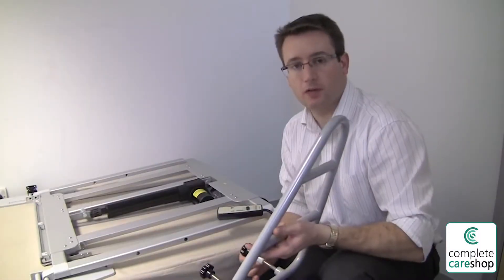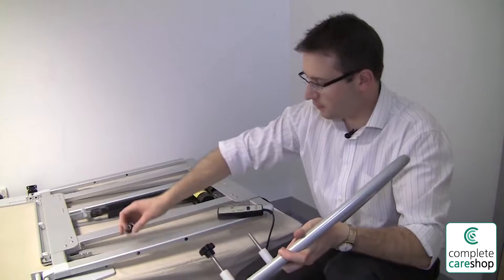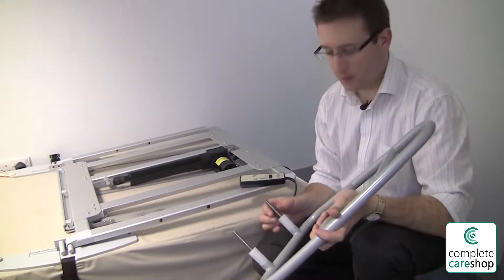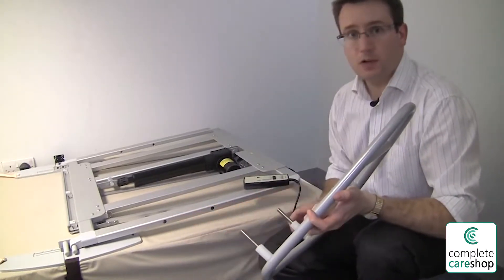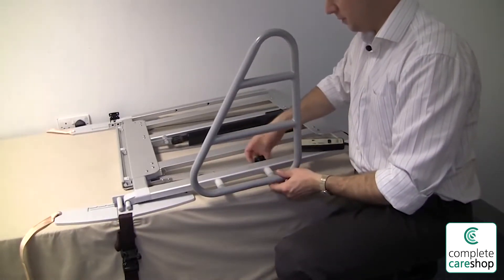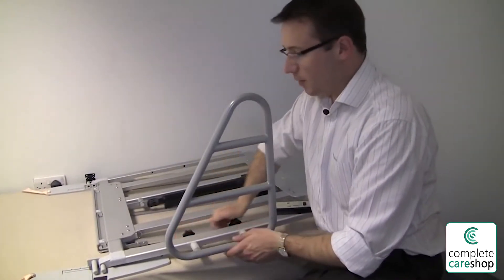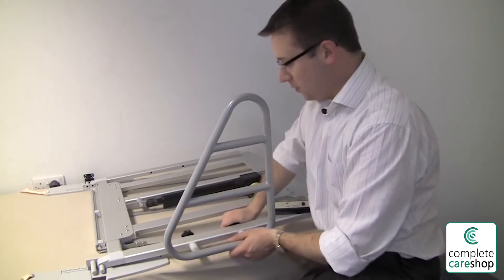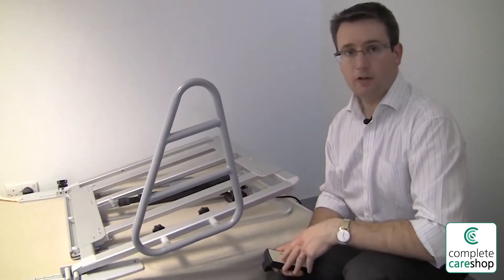Fitting Grab Handles To The DreamMaster Light Mattress Elevator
This video guide will show you how to fit the optional grab handles onto the DreamMaster Light Mattress Elevator to provide extra support when needed.

Another great product from Complete Care Shop, for more information on this product or to view our wide range please visit us